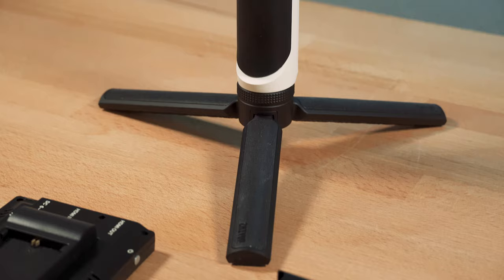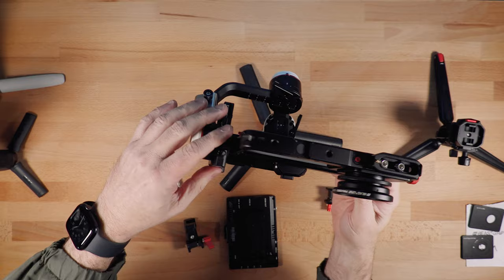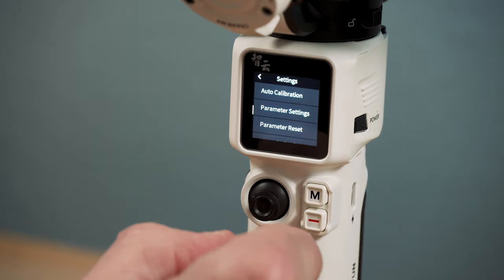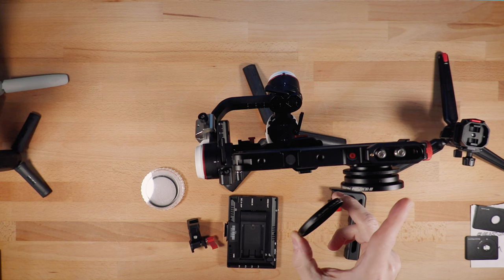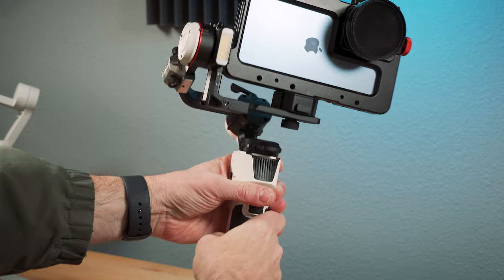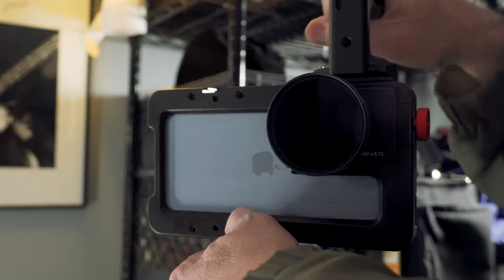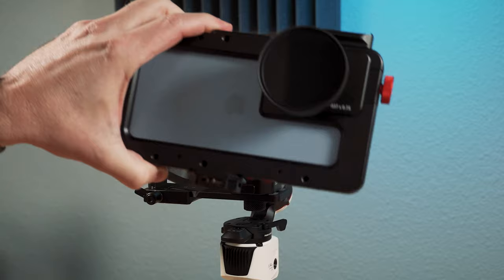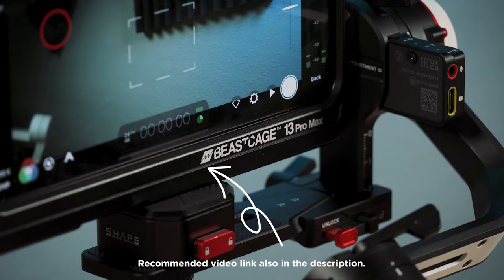Zhiyun Crane M3 + Heavy iPhone FILM-STYLE Rig!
Overview of how I rigged a heavy iPhone setup on a Zhiyun Crane M3 gimbal for film-style shoots.

▶︎ FEATURED GEAR:
Crane M3 gimbal (Amazon)
Black Mist filters (choose strength)
Quick Release (Amazon)
NATO Rail (Amazon)
Field Monitor (Amazon)
Slider Dolly (on tripod)